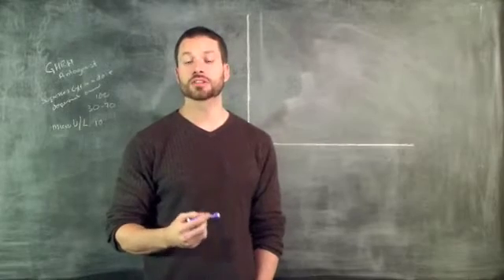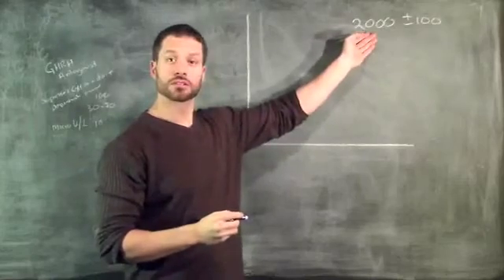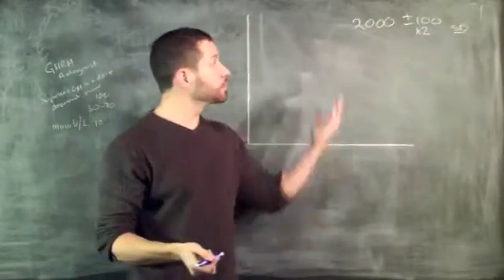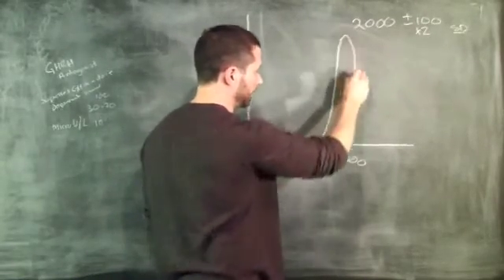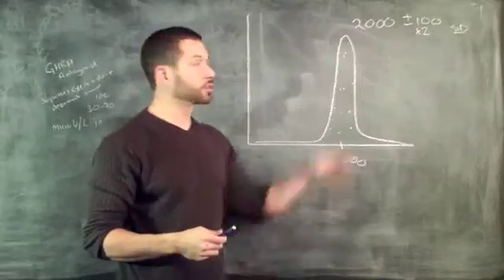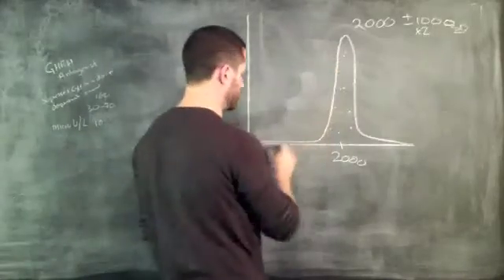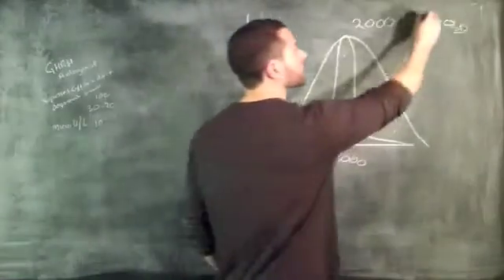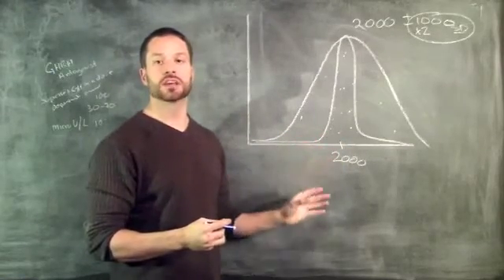Diet and Weight loss Research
Diet & Weight Loss Research - What Does Standard Deviation Mean?

Brad Pilon of Explains why it is very important to always look at the standard deviation in weight loss and diet research.

Standard deviations become very important when you are reviewing how many calories people ate in a study.

Good weight loss and diet research have 'tight' standard deviations.

For more expert advice of fitness, weight loss or fasting